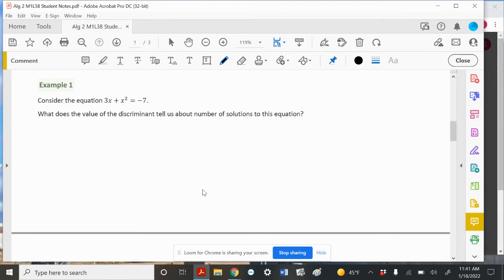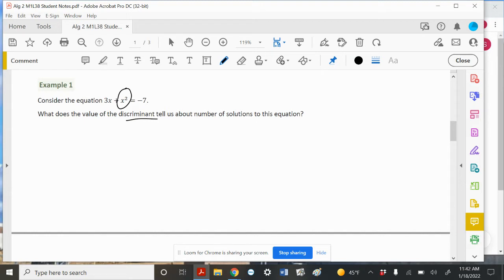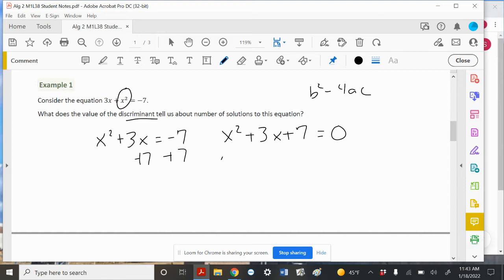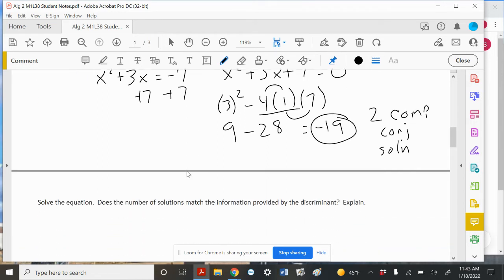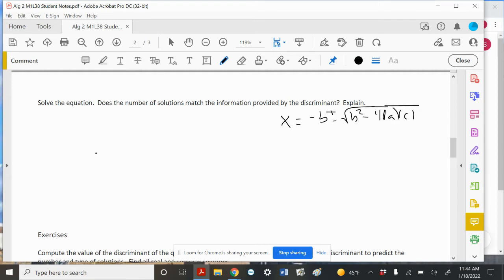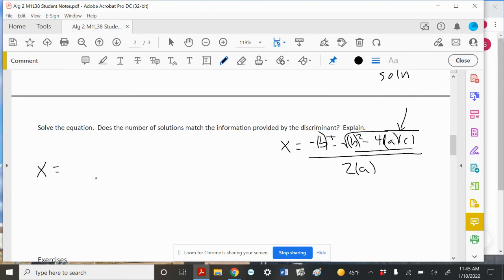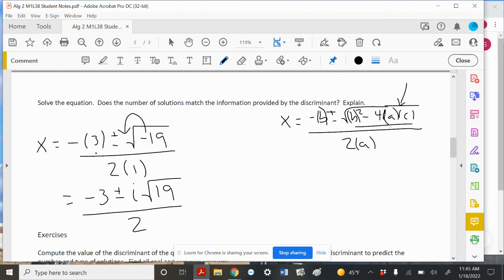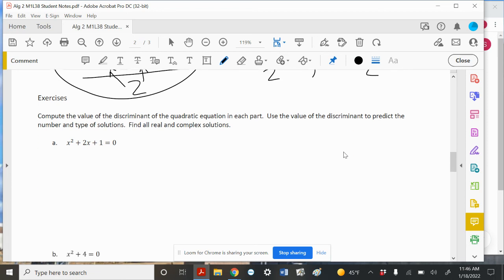Alg 2 M1L38 V2 Lecture Video Finding Roots of a Quadratic